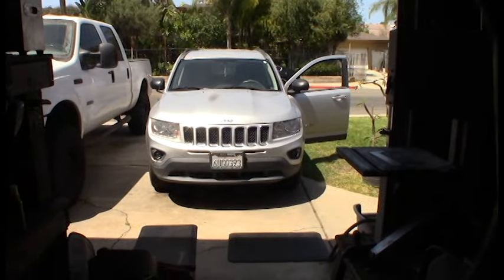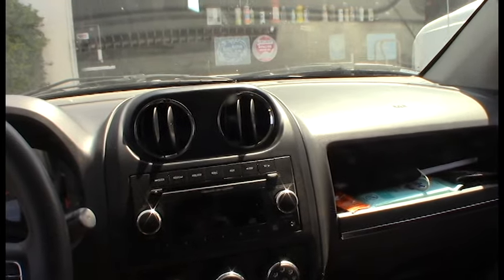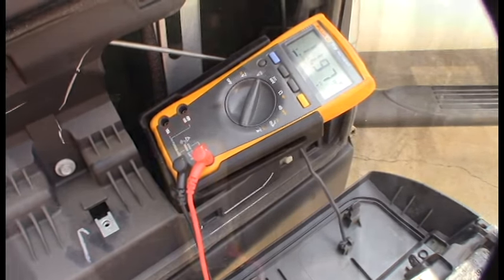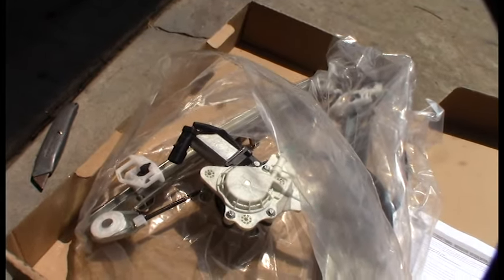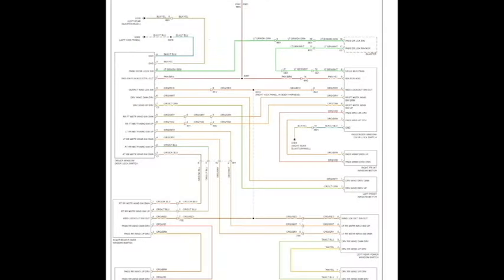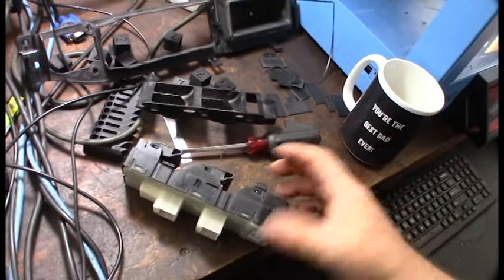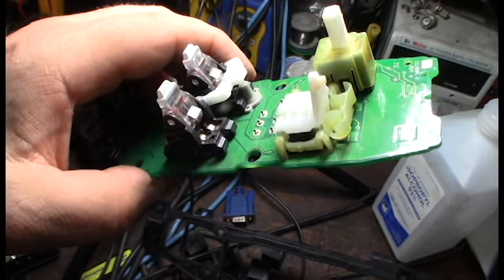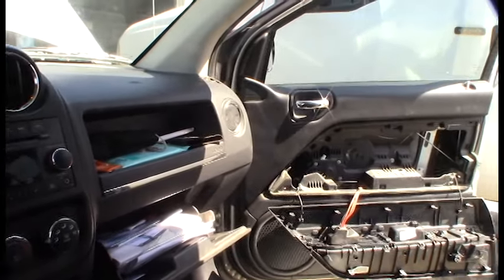Jeep Compass Window Stuck Down, Wont Go Up or Down, Troubleshooting Repair, Window Switch Patriot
This 2012 Jeep Compass passenger side window was stuck and would not roll up. I did some troubleshooting and traced it back to the main window switch on the driver side. The driver side main window switch is the power source for all the windows. I used a little of my DeoxIT D100L-25C on the switch contacts and were back in business. The DeoxIT stuff is incredible.

Switch Module on Amazon

DeoxIT D100L-25C